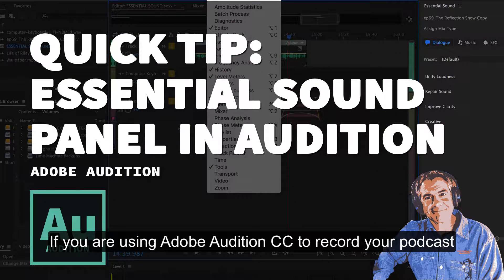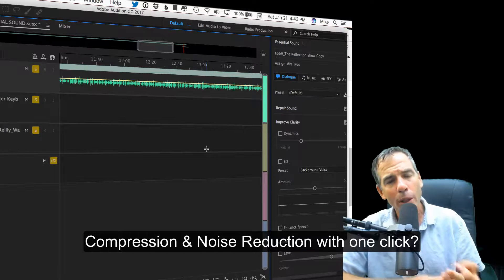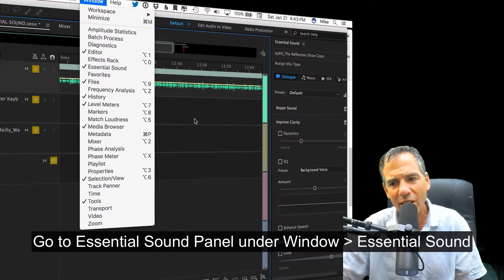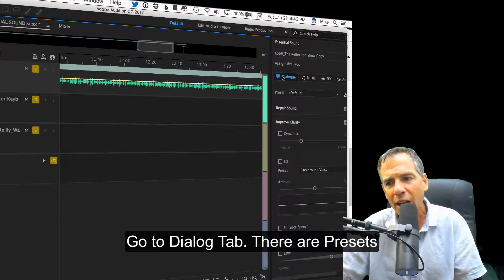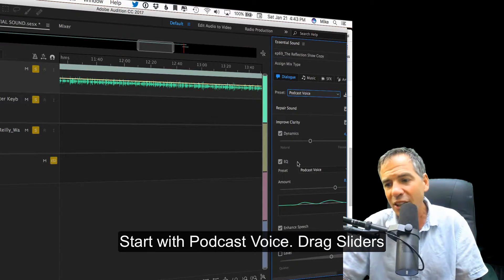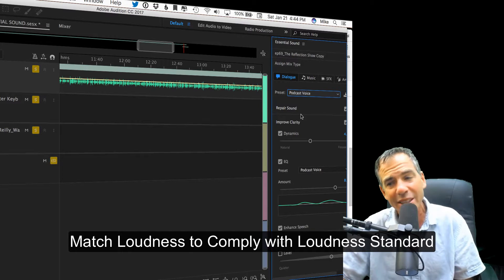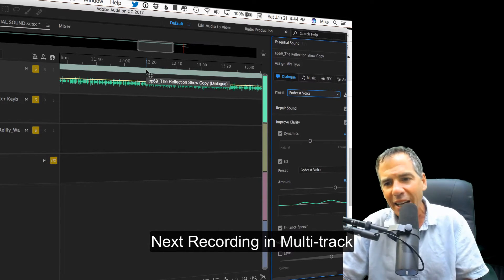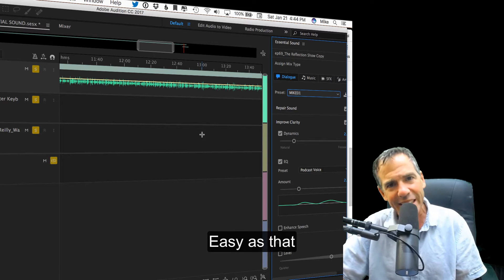Quick Tip: Essential Sound Panel Adobe Audition CC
Quick Tip: Essential Sound Panel in Adobe Audition CC
New feature in late 2016

Essential Sound Panel makes it very easy for podcasters to add audio effects by dragging sliders until it sounds good and then saving a preset to use the next time in just one click. Easy.

Unify Loudness (Match Loudness (-19/-16 LUFS)
Add Dynamics (aka Compression)
Adjust EQ
Repair Audio (Noise Reduction)

You can also add preset for Background Music & Sound Effects.